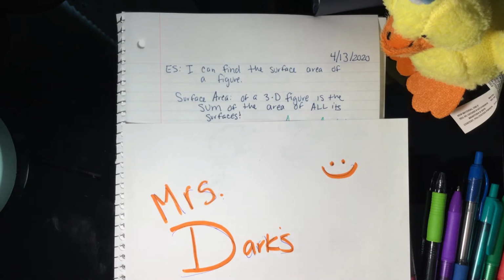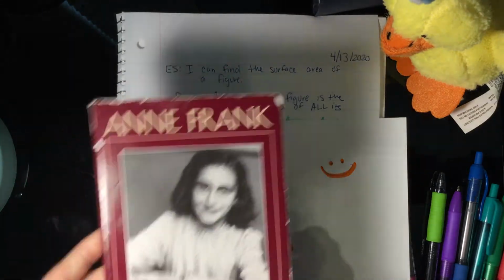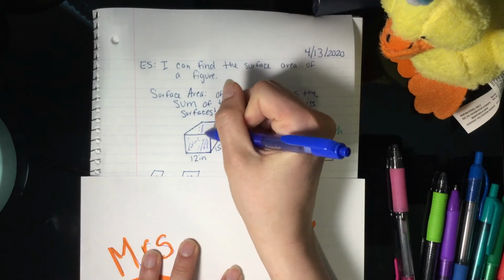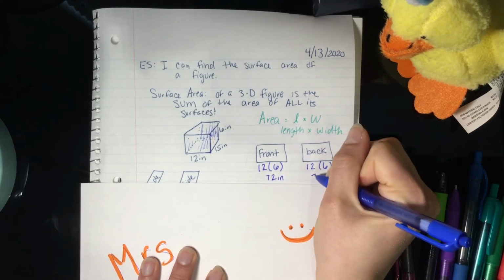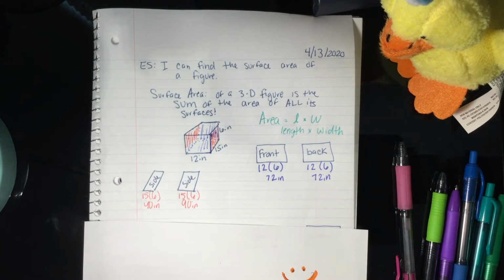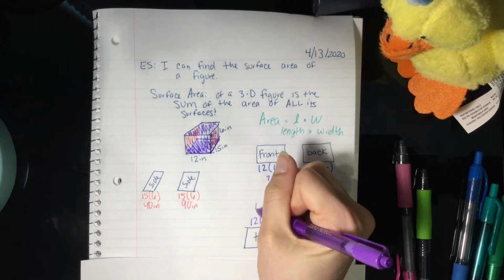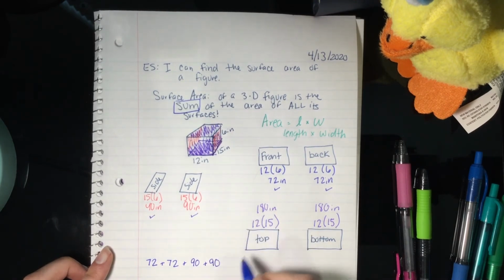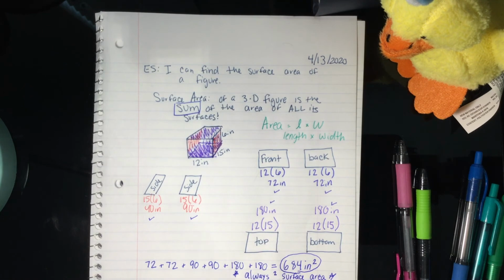Surface Area of a 3D figure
This is a quick (and hopefully simple) lesson on surface area. Please help me out with drawing me a new intro!

Please be respectful as I am just trying to figure out how to do this new learning thing!